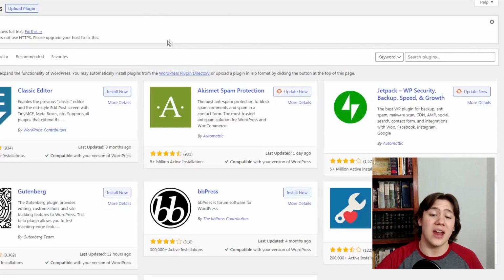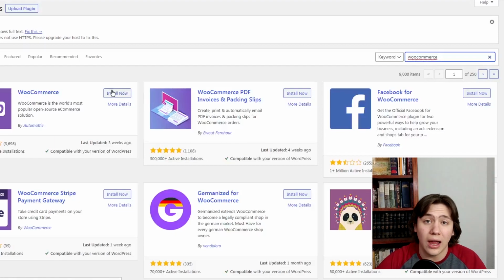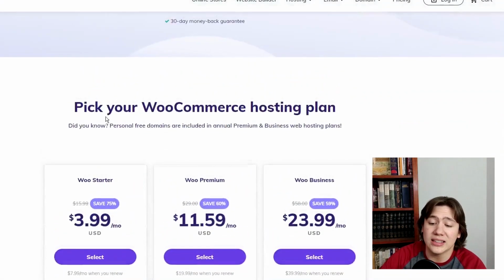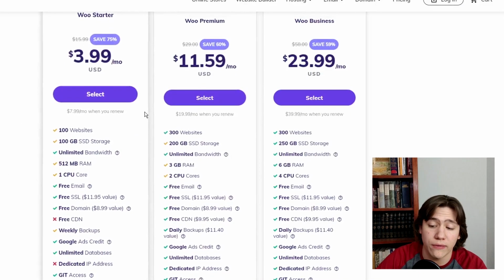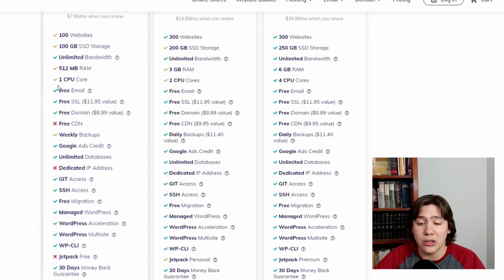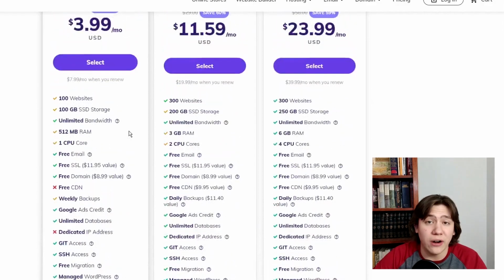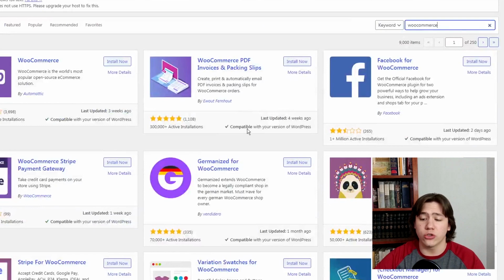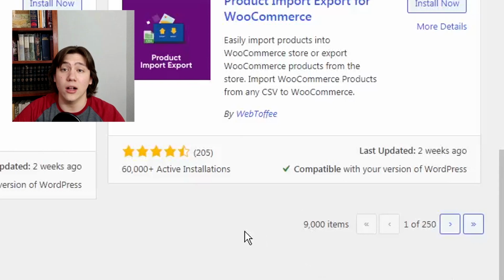Hostinger WooCommerce Hosting Explained ✅ Best WooCommerce Hosting?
Are you looking for the best WooCommerce hosting to create your online store? Choosing the best hosting provider is one of the most important decisions you’ll make for your eCommerce business.
💥👇 Top 5 Recommended WooCommerce Hosting Companies to Try in 2026👇💥

---Timestamps---
0:00 - Introduction
0:25 - What is WooCommerce?
2:03 - What is WooCommerce hosting?
3:51 - Why choose WooCommerce?
6:22 - Recap & Outro

Are you looking for the best WooCommerce hosting to create your online store? Choosing the best hosting provider is one of the most important decision you’ll make for your eCommerce business.

A typical shared hosting provider may not always be a good choice for WooCommerce. That’s because you will need more resources, SSL certificate, and WooCommerce-centric support platform. In this guide, we will help you choose the best WooCommerce hosting for your online store.

At SiteStarters, we have helped thousands of users start their websites. We know the importance of choosing the best WooCommerce hosting for an eCommerce startup. Our goal is to offer insights on things you need to consider when choosing a WooCommerce hosting company.

To make the process easier, we have also hand-picked the best WooCommerce hosting providers. These are the top eCommerce hosting companies that consistently rank high due to their quality, performance, and excellent customer support.

With that said, we don’t let brands dictate our opinions - if we said it, that means it’s what we truly believe. Buying through our links will not cost you anything extra and as a matter of fact, may cost less due to discounts.